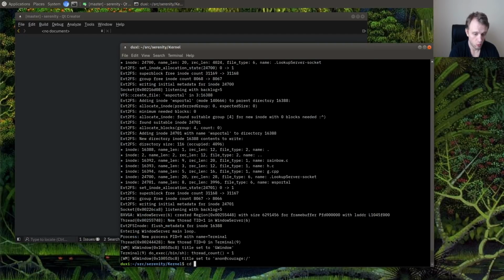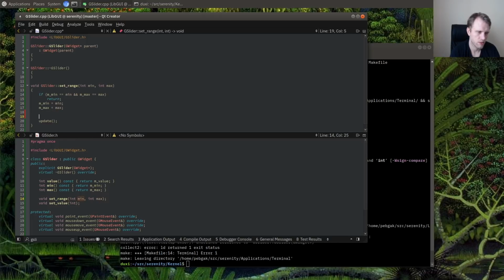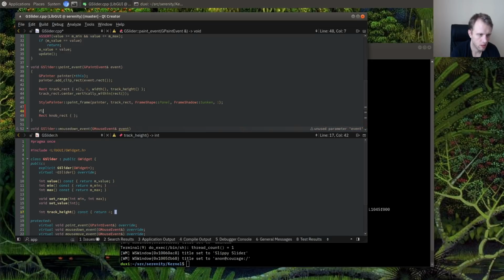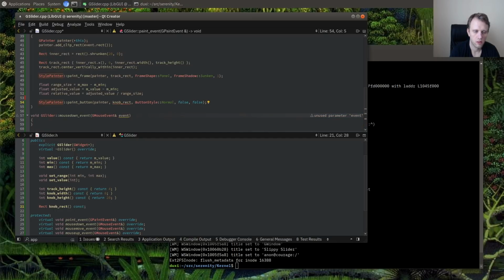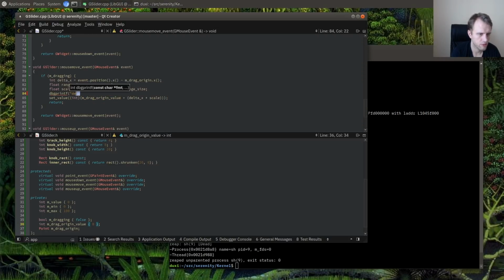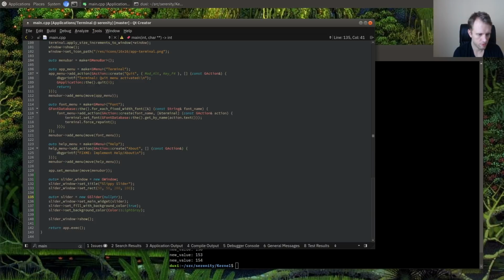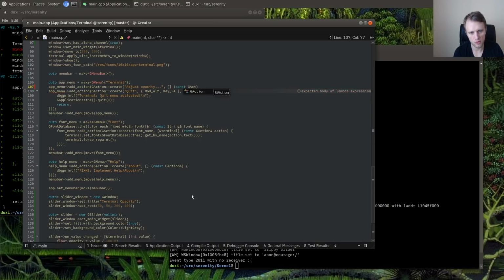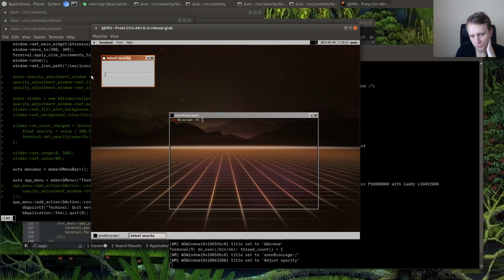OS hacking: Making a slider for terminal transparency